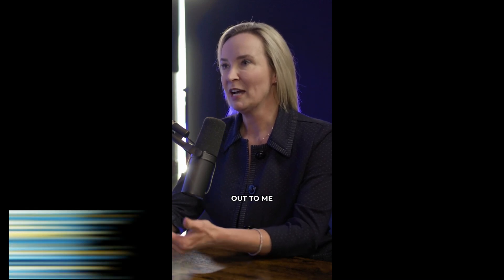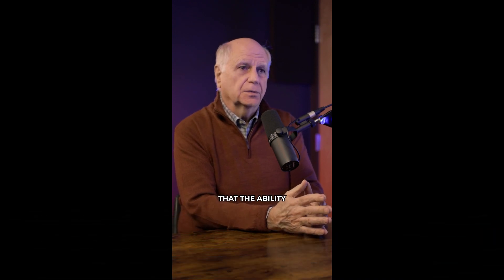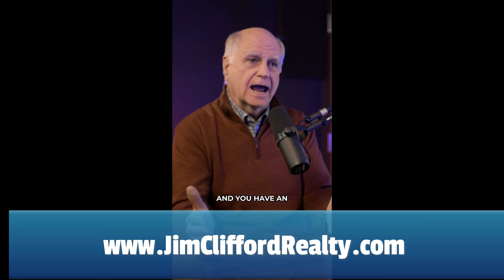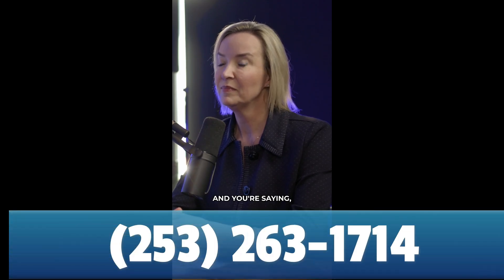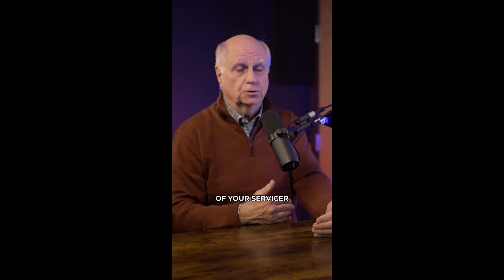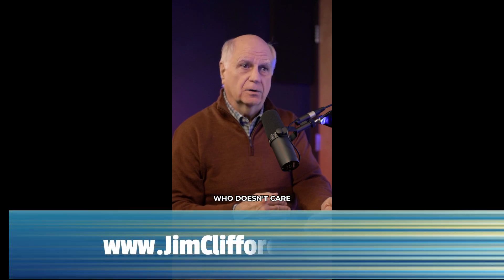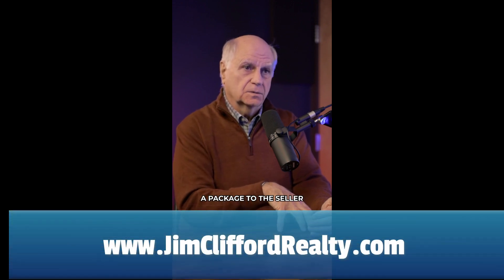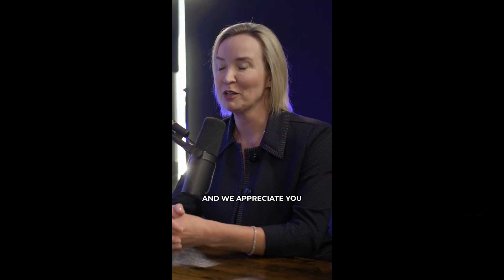Where Do I Start if I Want to Sell and Have an Assumable Mortgage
When it comes to navigating through the buying process seamlessly and stress-free, Washington Realty Group has got your back! Our team of experienced professionals will guide you every step of the way – from finding financing options that suit your needs to negotiating favorable terms – we have mastered the art of delivering exceptional service.

Jim Clifford -  Washington Realty Group

Jodi Longley  |  Loan Officer
NMLS 389510
WA, ID, CA, AZ, CO, NV, IL, MT, VA, TN, TX, FL

As your loan officer, backed by Movement Mortgage’s teams and resources, your perception of the homebuying process will be changed for the better. Whether you’re buying, selling, refinancing or building your dream home, there’s a lot riding on your choice in a loan professional. I have the knowledge and experience to help you explore financing options in a way that’s simple and straightforward. Together, let’s take a look at what you can qualify for.